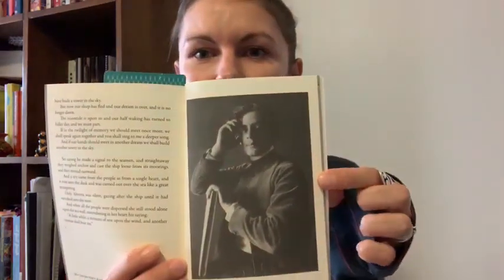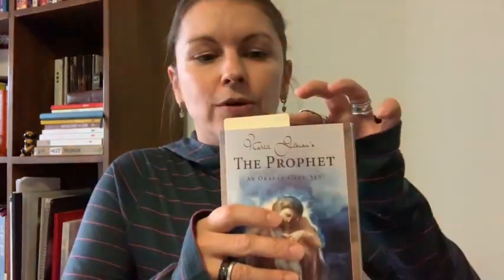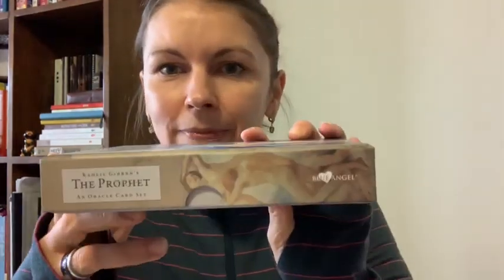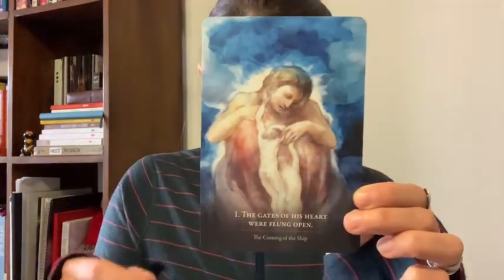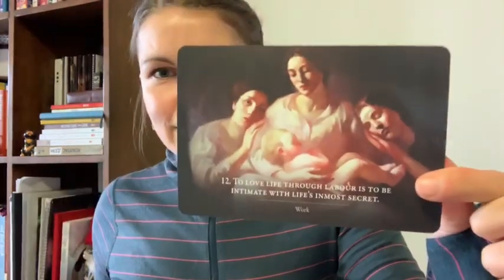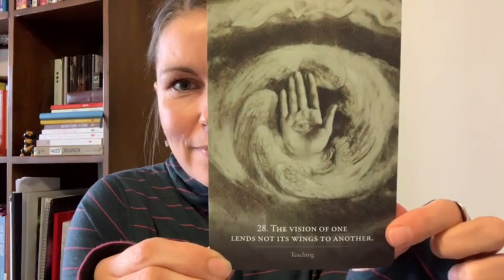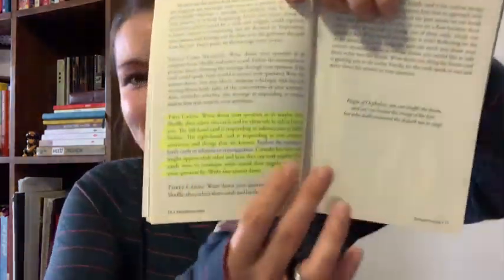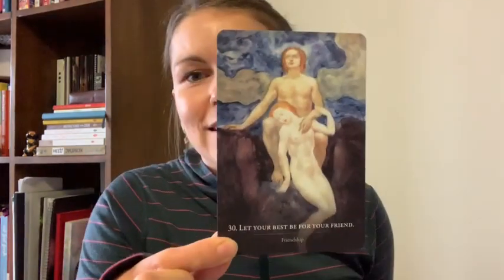Unboxing a New Deck - Kahlil Gibran’s THE PROPHET - An Oracle Card Set by Blue Angel